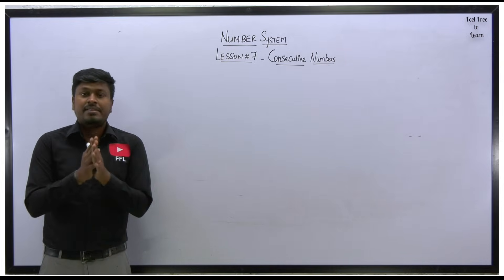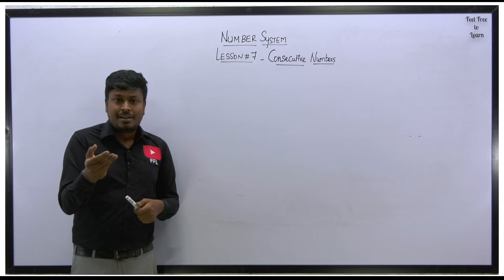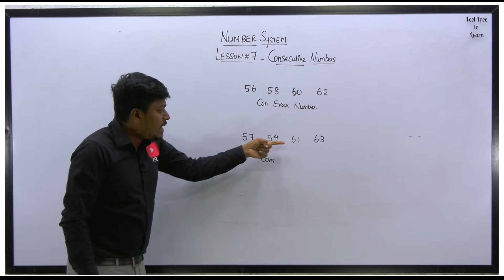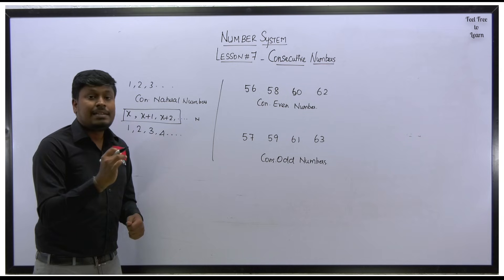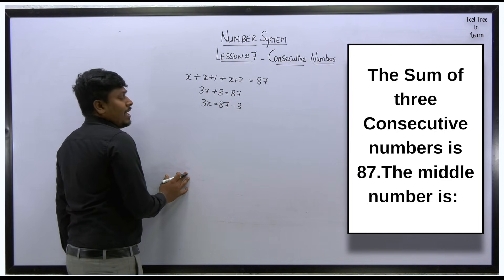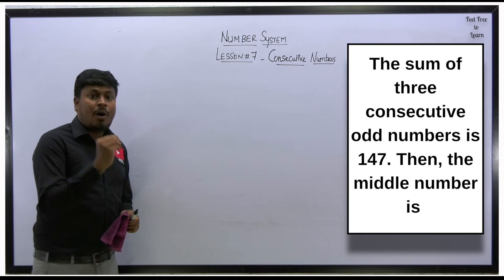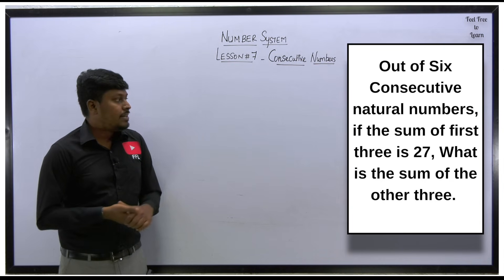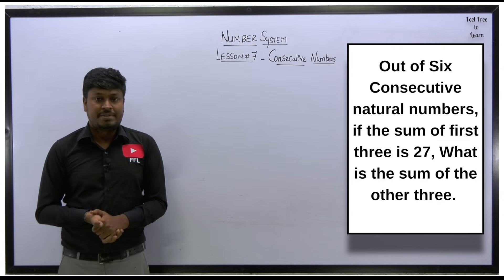Number System || Consecutive Numbers (LESSON-7)